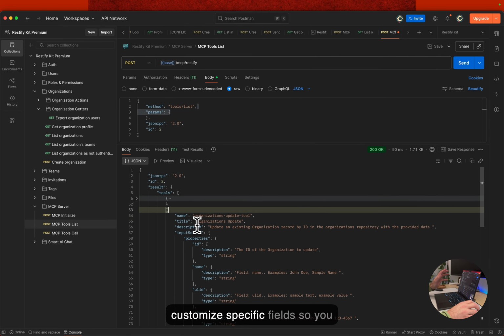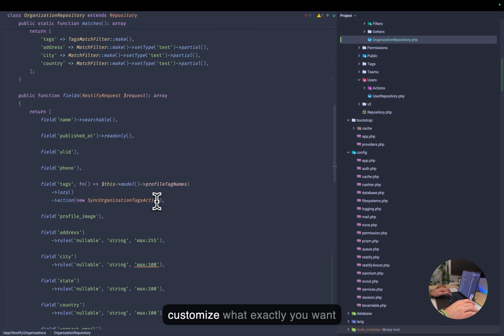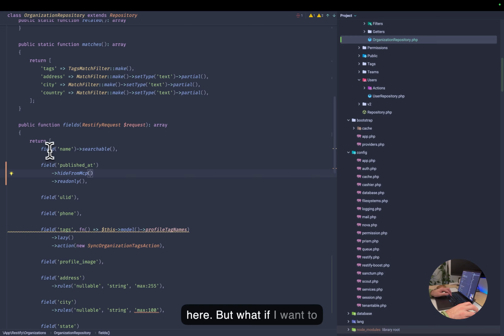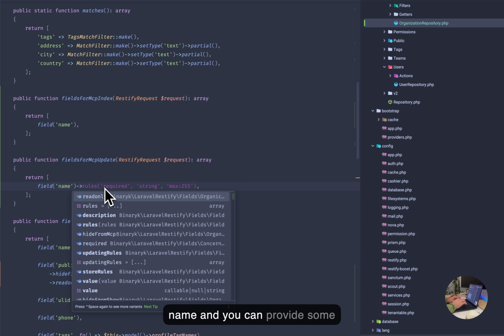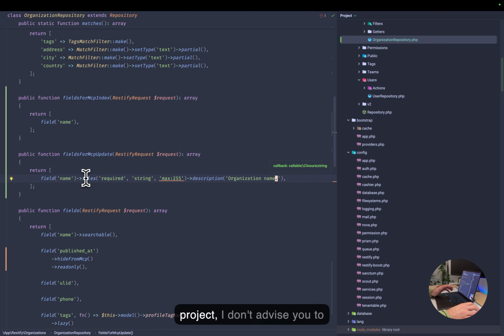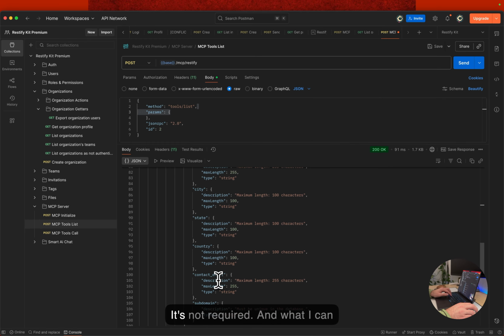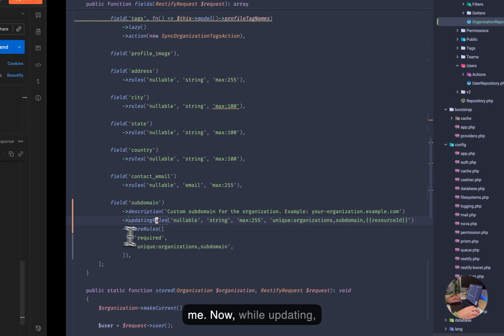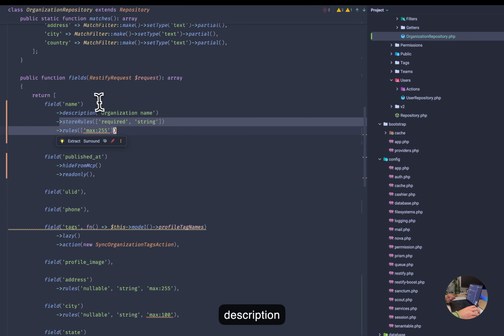Laravel MCP Server - Fields Customization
You can customize individual fields. Use Laravel Built-in rules to enhance the schema.